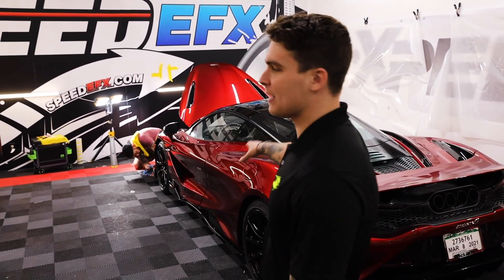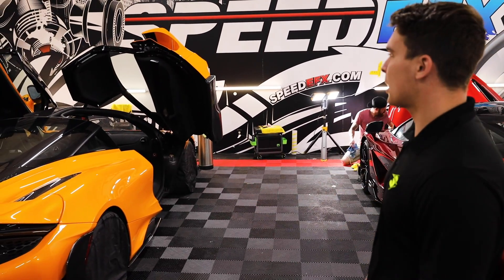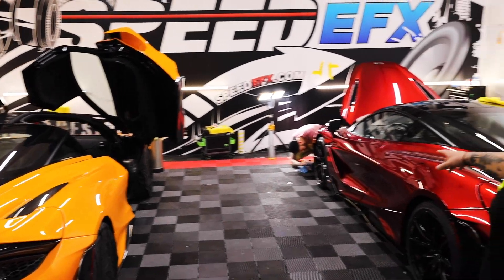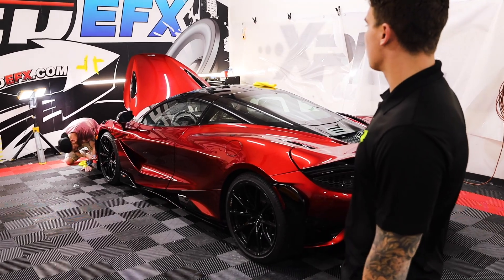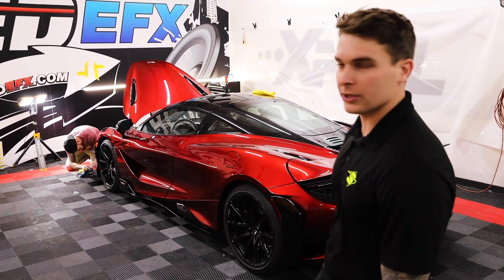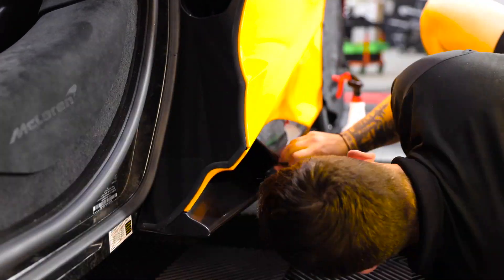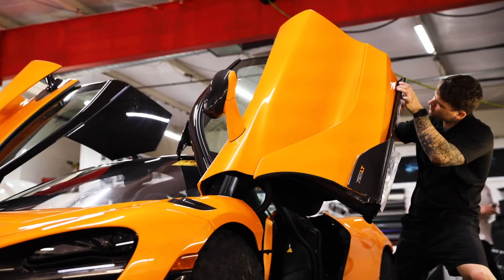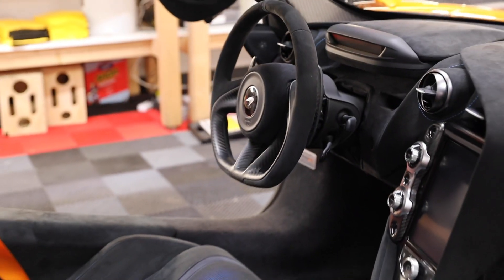Finessing some Xpel Paint Protection Film and Ceramic Coatings on TWO McLaren 765LT's at SpeedEFX!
Make it happen!  A lot of amazing content is on the way!

Take an inside look to SpeedEFX and the installation of Xpel Paint Protection Film on Two 2021 McLaren 765LT.  One of the McLarens is featured in Papaya Spark and the other is featured in Volcano Red.  They were both transported by our Enclosed Transport from Mike Ward McLaren to SpeedEFX in Centennial, Colorado.

The Papaya Spark McLaren got a full bumper to bumper Xpel Ultimate Plus Protection Package and the other got a full front clip.  Both cars were finished off with Xpel Fusion, which is the only Ceramic that doesnt potentially void the 10 year warranty from Xpel that they offer on their Ultimate Plus film.